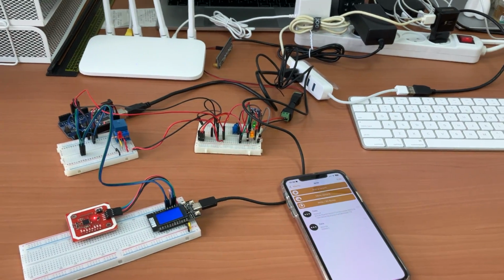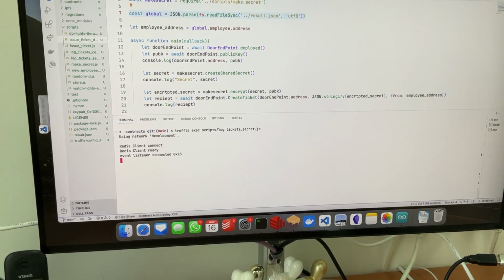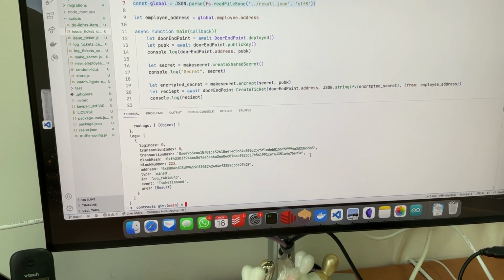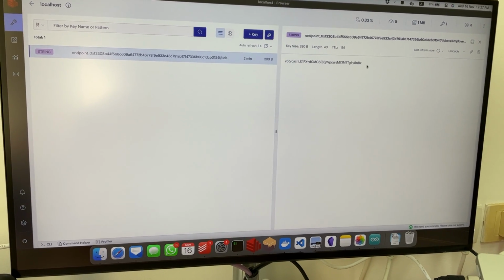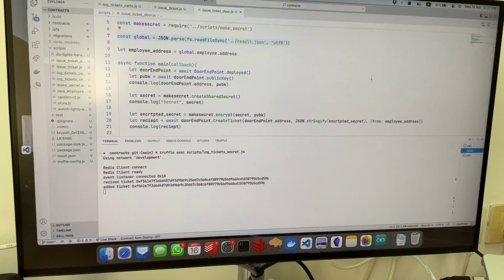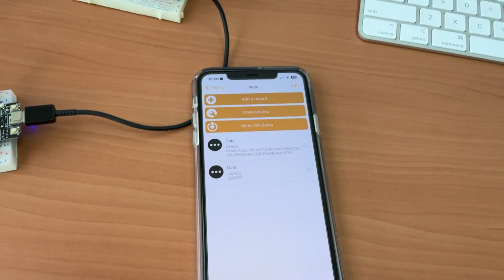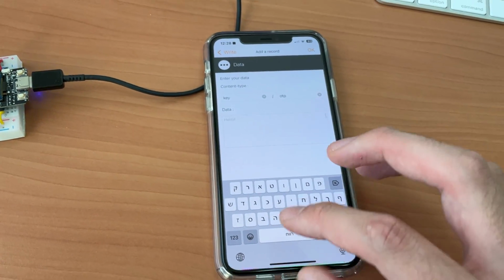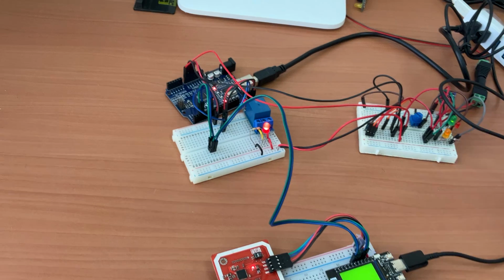PoC Project: Blockchain and IoT for Managing an Organization - Door Latch Demo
This project is a proof of concept for managing an organization and controlling the various devices in it via smart contracts that are executed on a private blockchain.